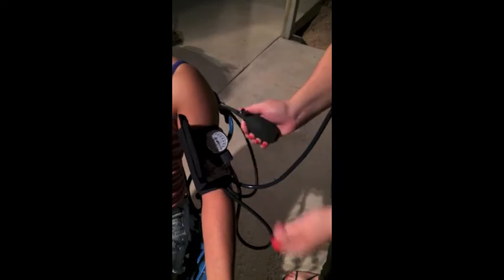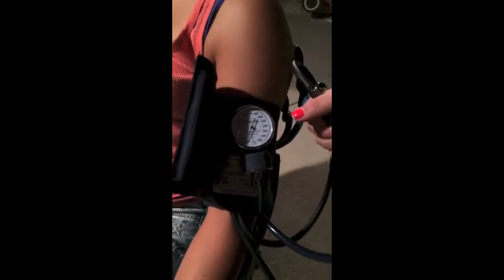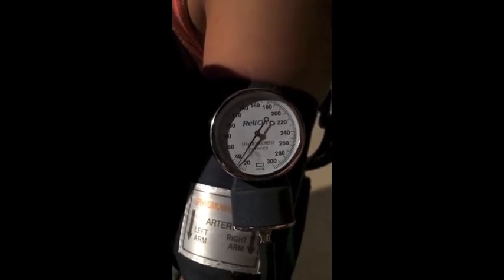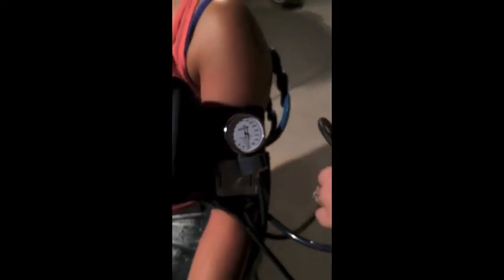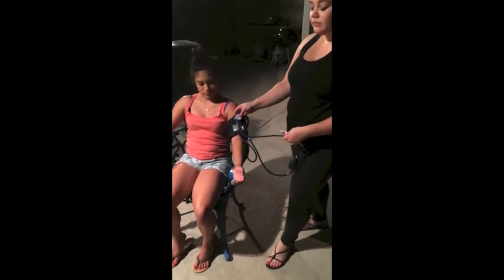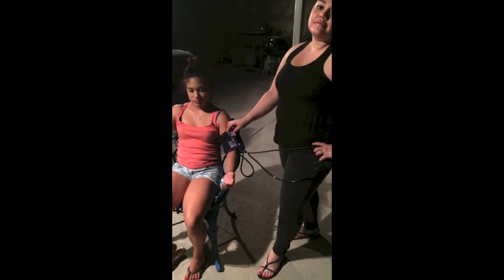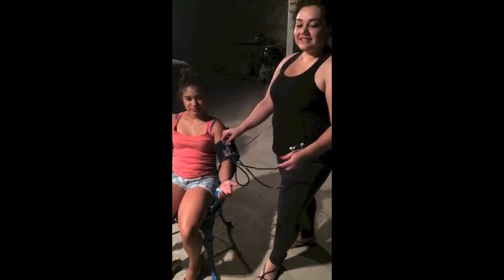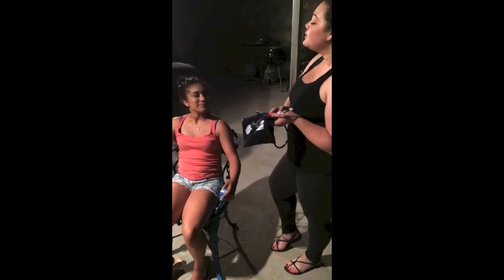Blood Pressure Nicole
How to take blood pressure. References:
Pescatello, L. S., & American College of Sports Medicine. (2014). ACSM's guidelines for exercise testing and prescription (Ninth edition.). Wolters Kluwer/Lippincott Williams & Wilkins Health.